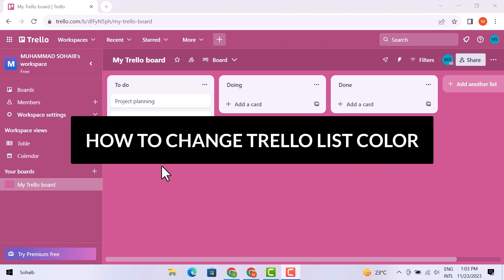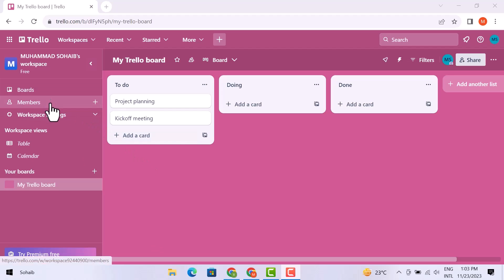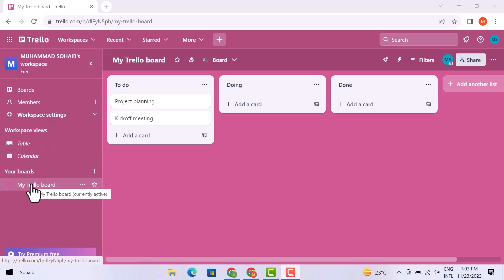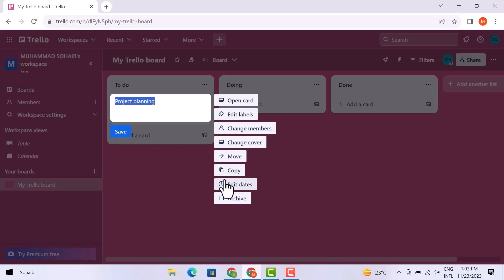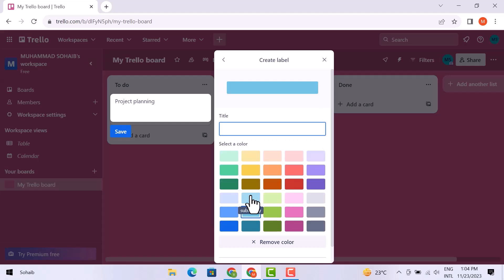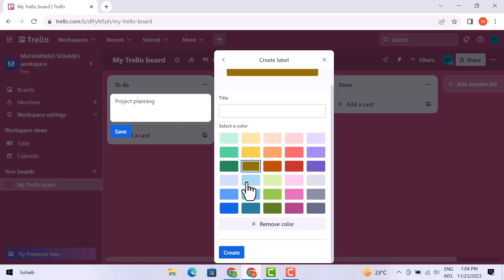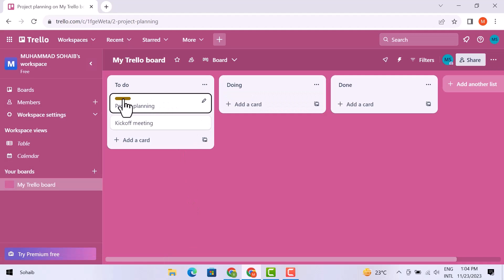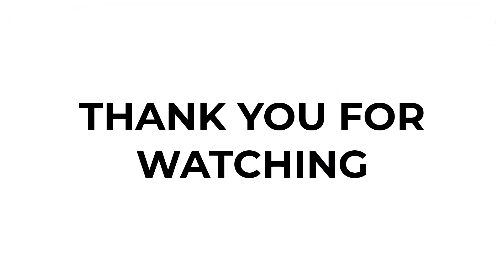How to Change Trello List Color (2024)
Revamp your Trello experience in 2024 with our guide on how to change Trello list color and how to change colors of Trello card! 🎨🔄 Elevate your project organization by customizing the aesthetics of your Trello boards. In this tutorial, we walk you through the step-by-step process of adding a pop of color to your lists and cards, enhancing visual clarity and productivity. Whether you're a seasoned Trello user or just getting started, this guide provides valuable insights to personalize your workflow. Stay organized and add a creative touch to your boards with these simple yet impactful customization techniques.